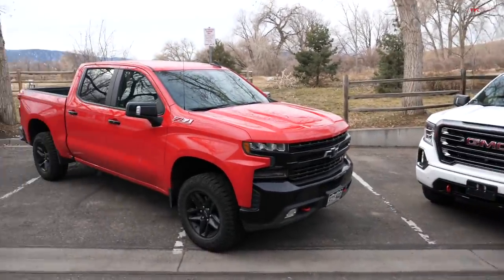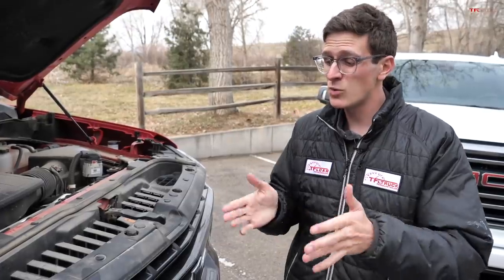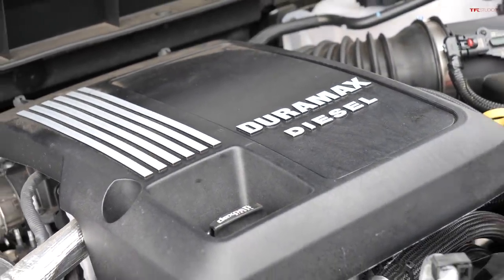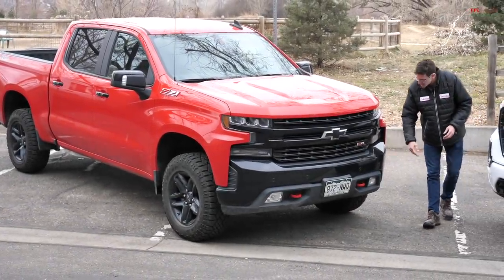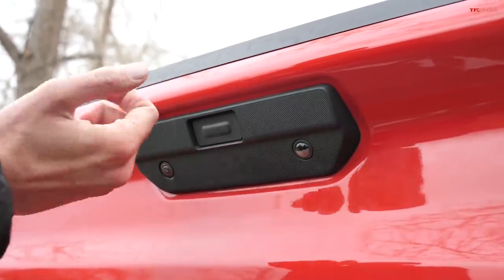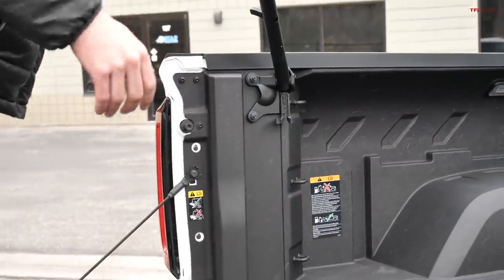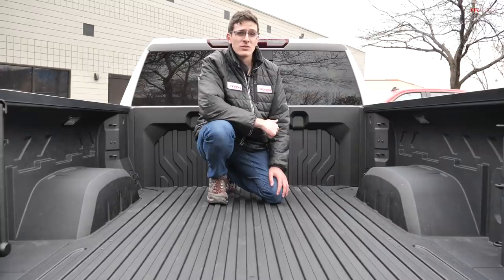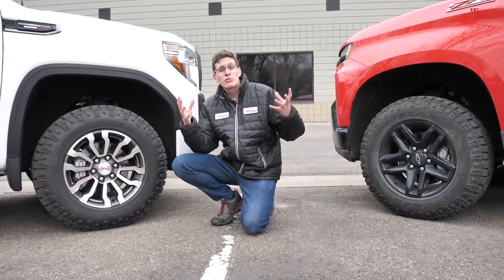Is the GMC Sierra AT4 Diesel Worth an Extra $10K Over a Chevy Silverado Trail Boss? Let's Compare!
Code FAST67 (works site-wide).  (Exclusive Holiday Discount subject/free US shipping to change after December)

GIVE THE GIFT OF A TFL T-SHIRT! You know the truck and car lovers on your list want one.

What are all the differences between a $55,000 Chevy Silverado 1500 Trail Boss and a $65,000 2021 GMC Sierra 1500 AT4 Diesel? Is the Sierra worth the extra $10K? Let's compare and find out!